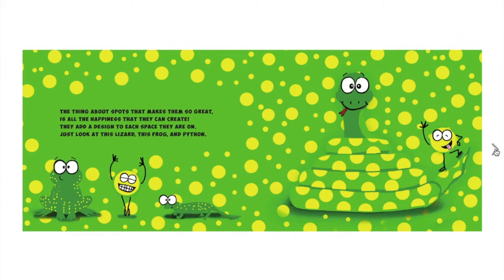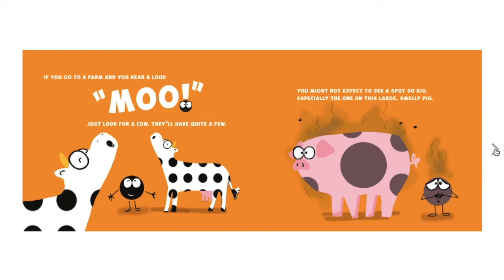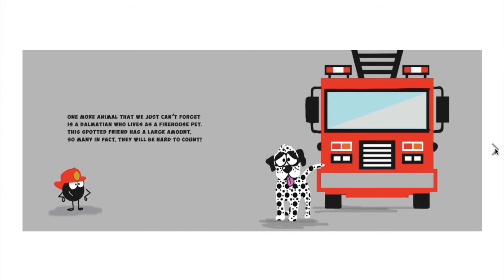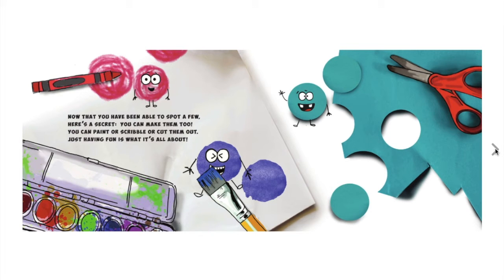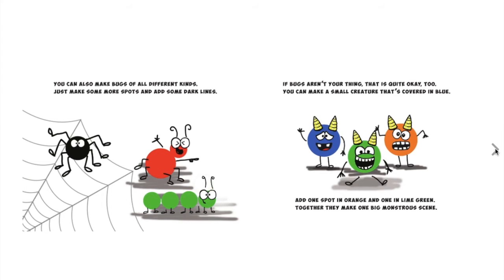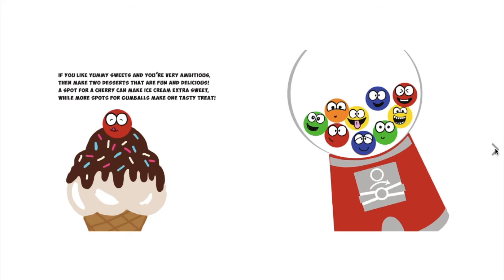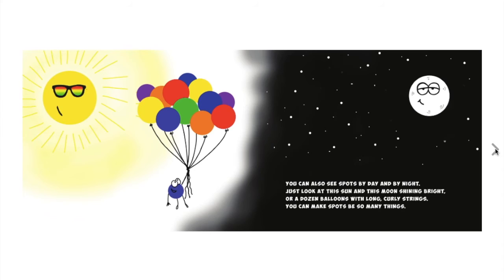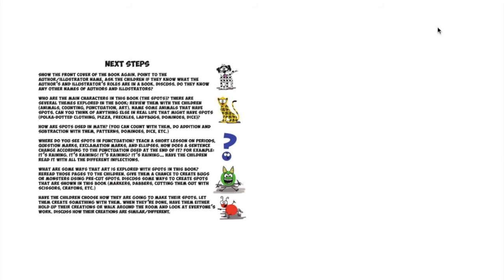Spots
Can you find some spots in your house today? Do you recognize any of the spots in the book from our other books?